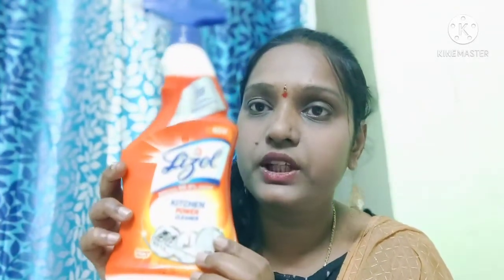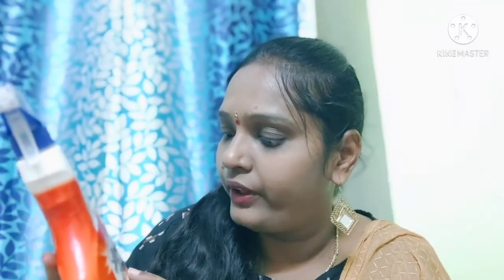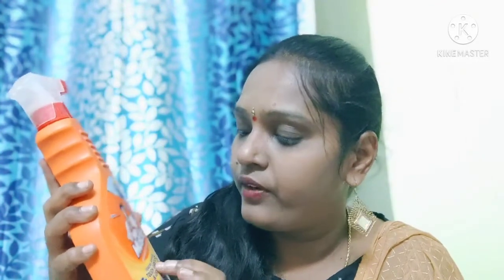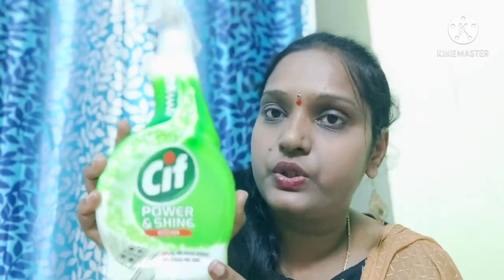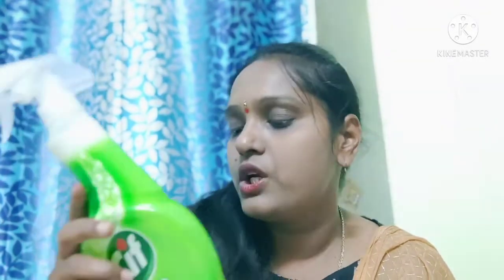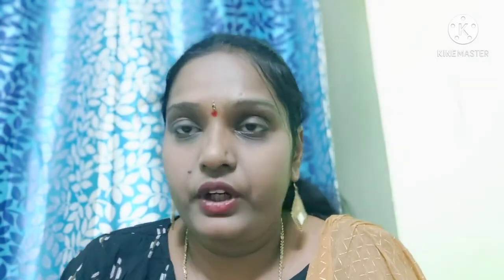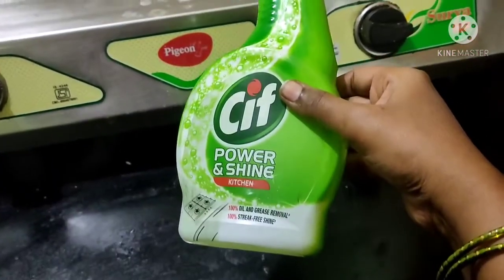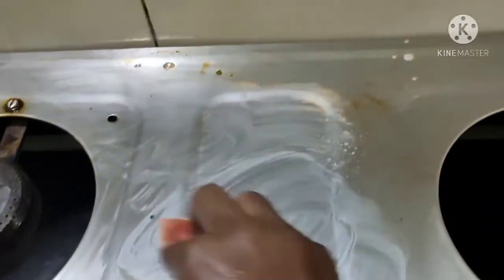Quick గ్యాస్ స్టవ్, Countertop Cleaning||Best Kitchen Cleaners||Review(తెలుగు):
Hi Viewers,

If you are seeing me first time do checkout my previous videos for sure you will learn something new which you were not knowing before.

To be simple what you can found in my channel is all about shopping videos under budget with affordable prices related baby products, jewelry, styling(Kurtis and bottoms),simple and new recipes and also i will provide my genuine reviews after using those products. So please do check my videos you will get to know how worthful to be part of my family. It will boost my energy.

The choice you take always make you to be special. So be outstanding and unique with THIVI CHOICE tips and tricks.